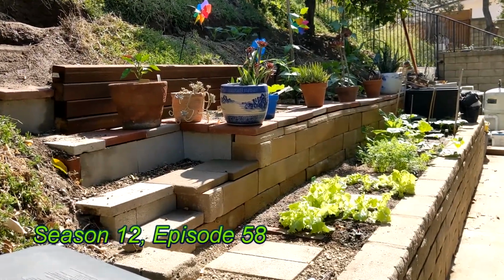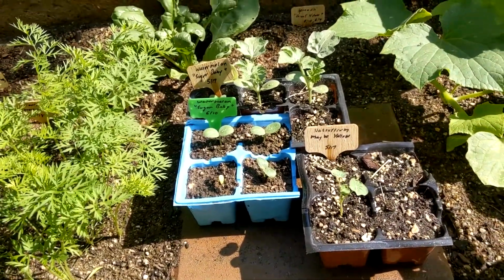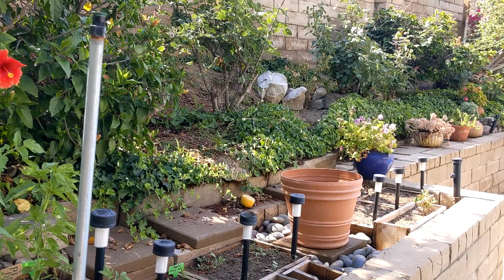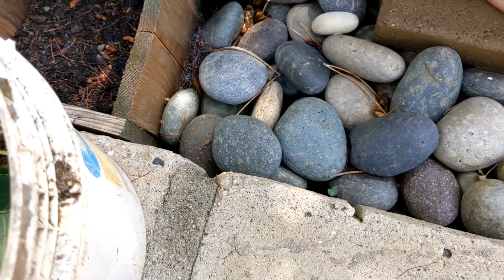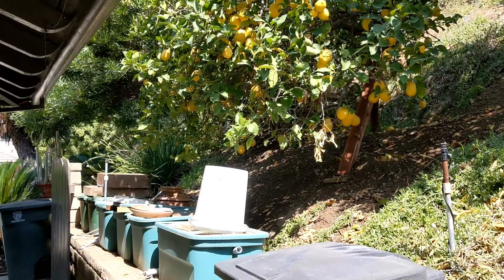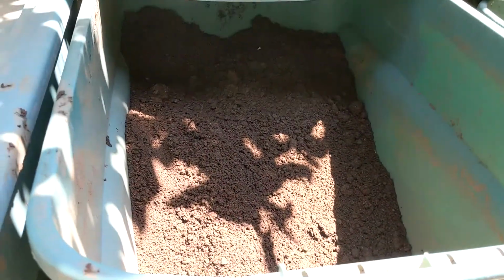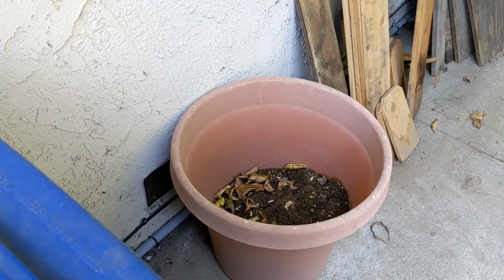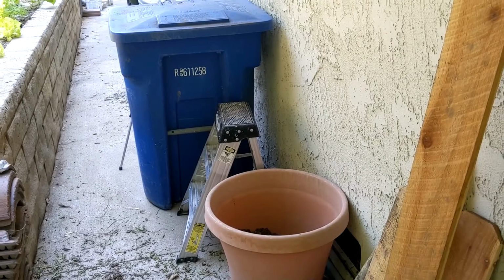Budget Garden S12E58 MidWeek Work Update 29